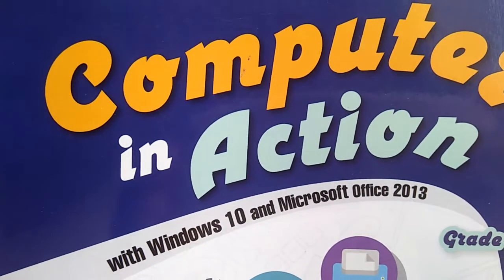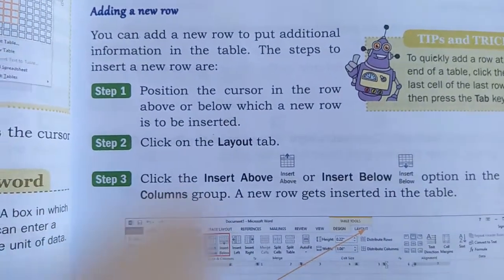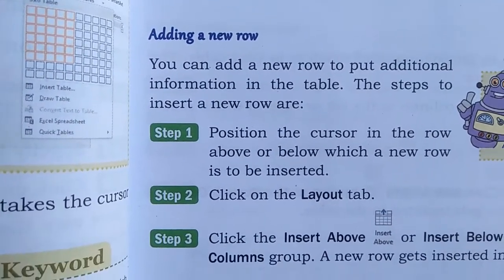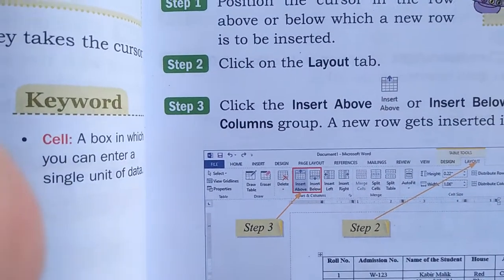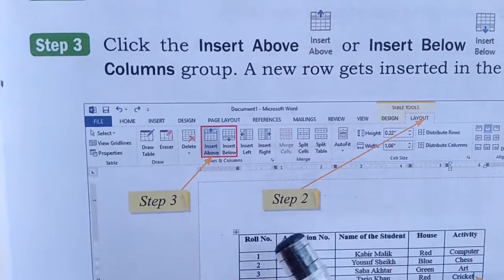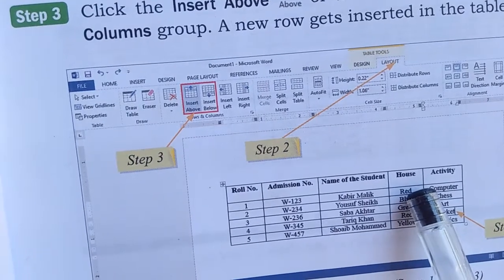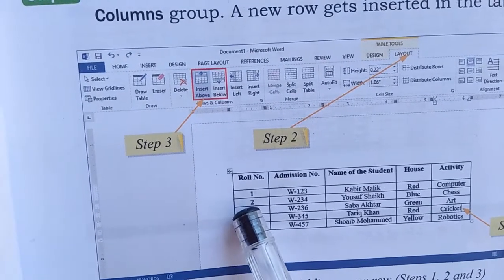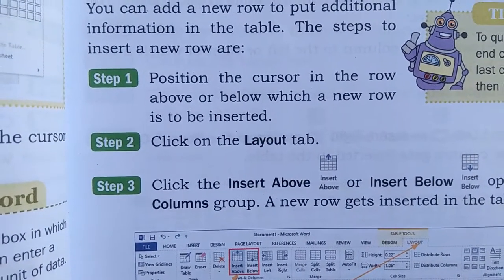Class VI computer lecture#3